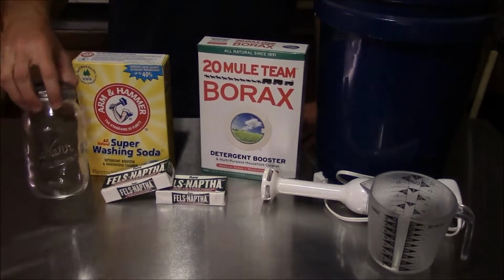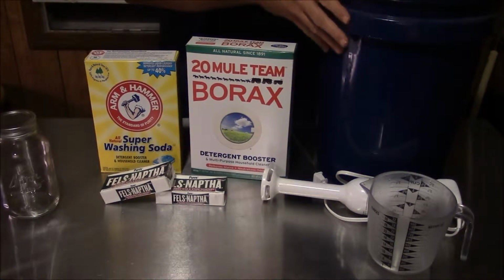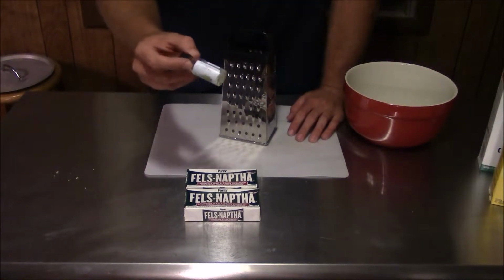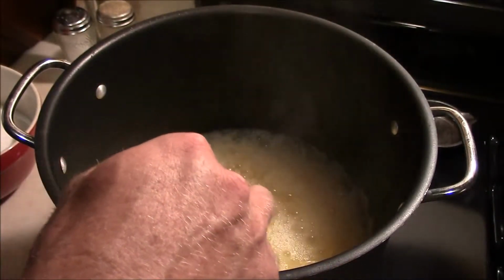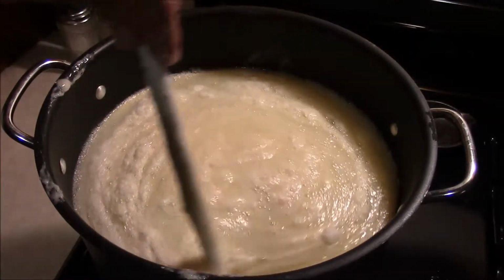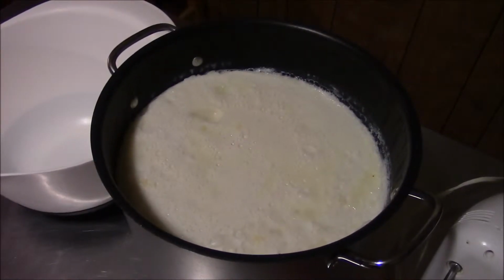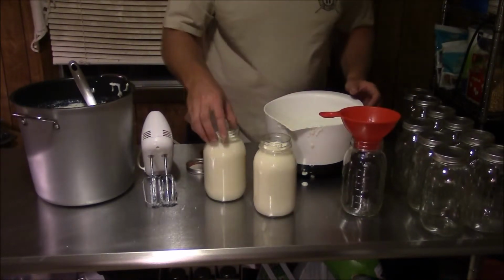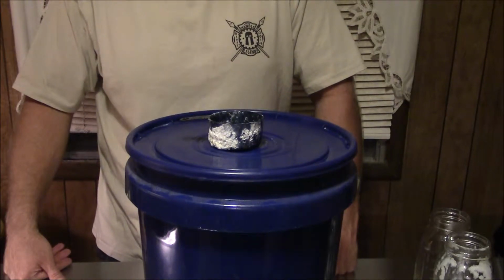THE BEST HOMEMADE LAUNDRY SOAP CONCENTRATE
Making your own laundry soap concentrate can be very rewarding and cost effective. I only spend about $5.00 on 7 gallons worth of soap. I'm not sure about you, but I think that is awesome. You can have fun with adding your own essential oils and making it smell however you want or just leave it plain. While your clothes don't come out with a fragrance, they do come out cleaner than any soap you can buy from the store. Get you kids involved in making it with you and most of all have fun.